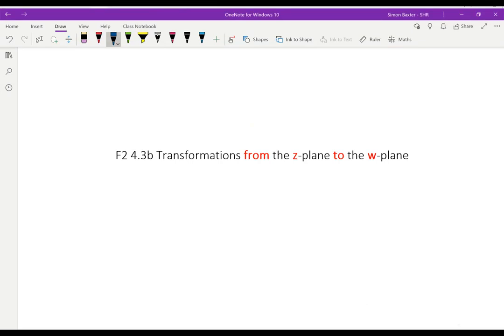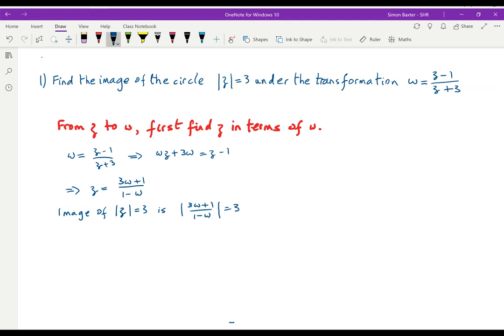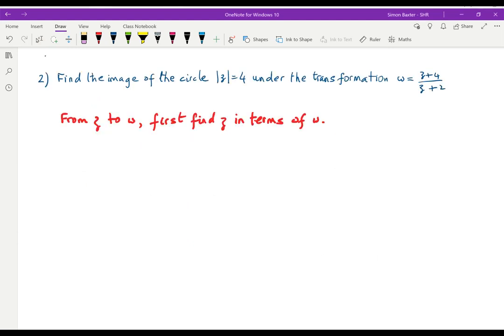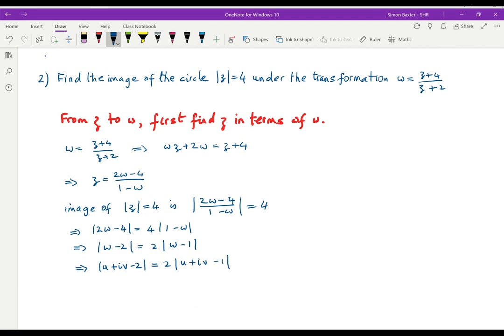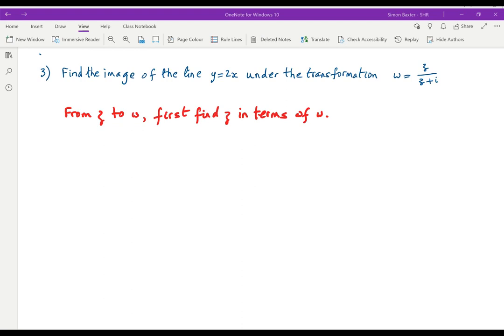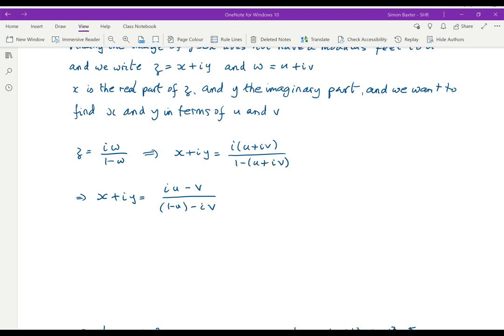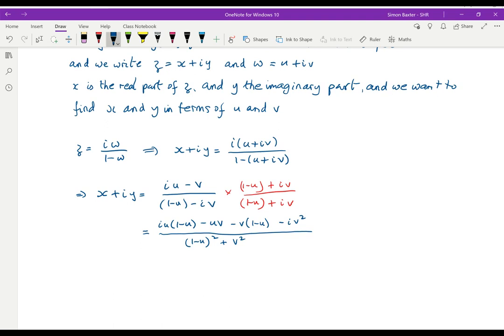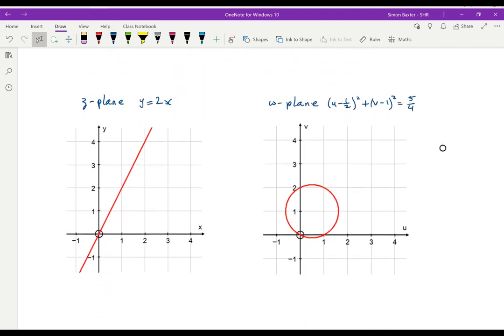F2 4.3b Transformations from z-plane to w-plane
3 examples of transformations from the z-plane to the w-plane